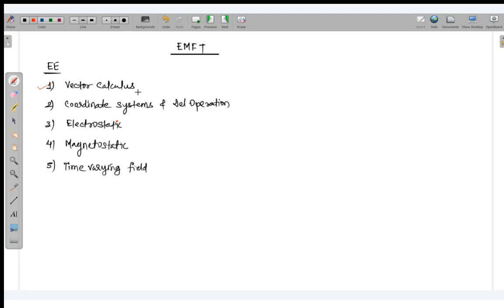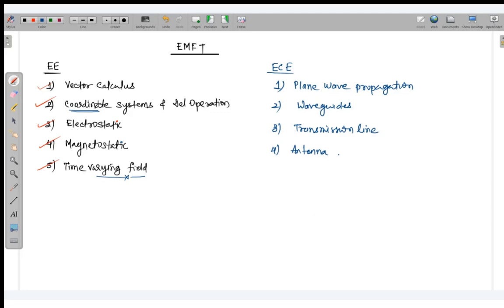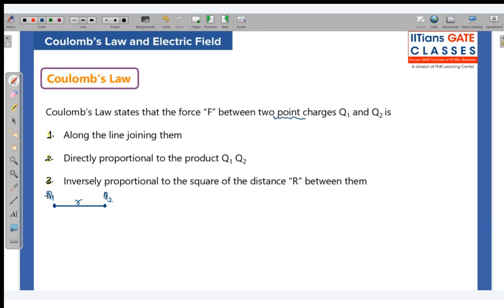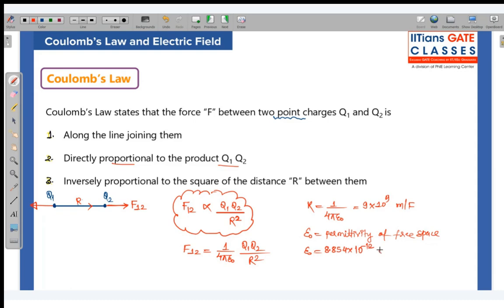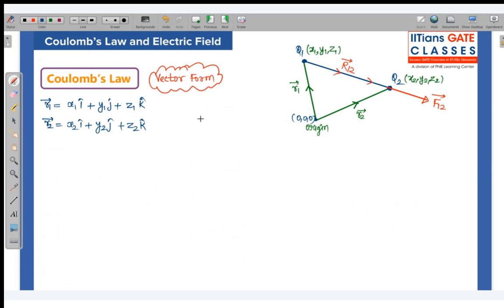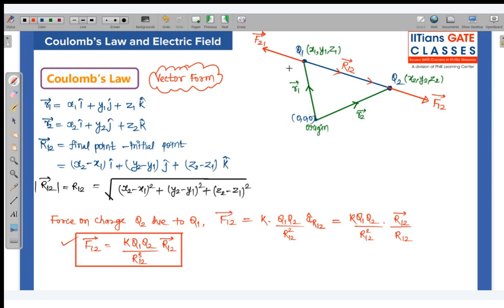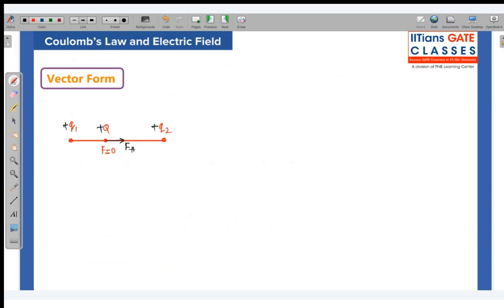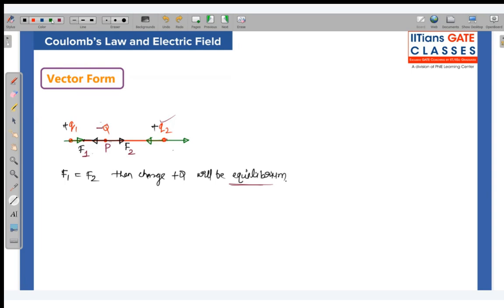GATE 2026 EMFT Demo Class | Electromagnetic Field Theory for EC/EE/IN | Free Live Session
➡️ Best GATE Live Interactive Online Coaching Classes | Recorded Classes | GATE Online Test Series | GATE/PSU EC | EE | IN Live Interactive Online Coaching
🚀 Why Choose IGC for GATE Mechanical Engineering?
📌 Quick Access to Resources & Registration:
📲 Follow Us for Updates & Free Resources